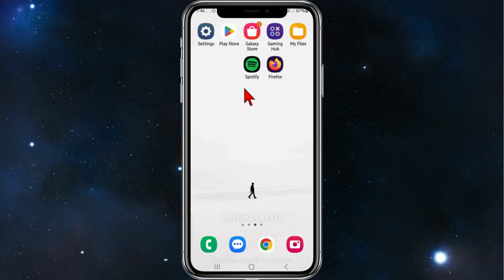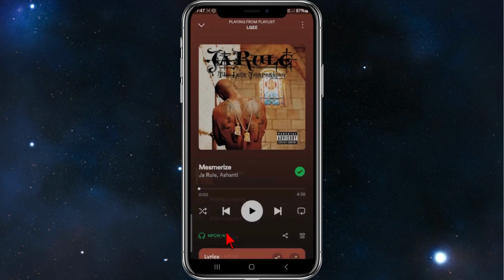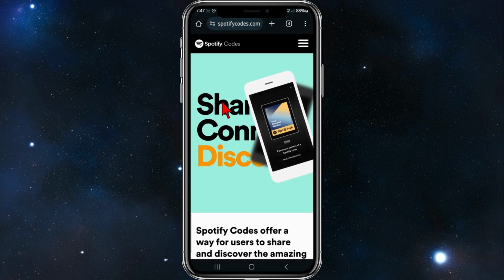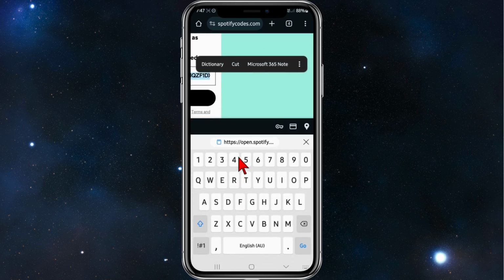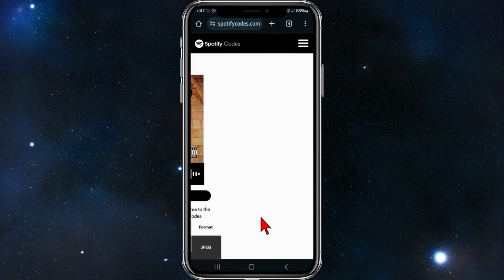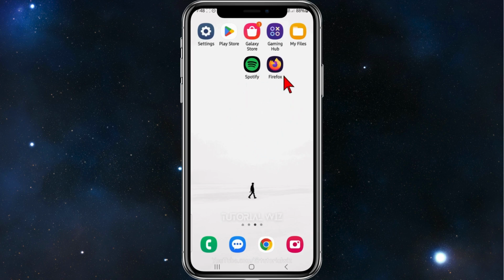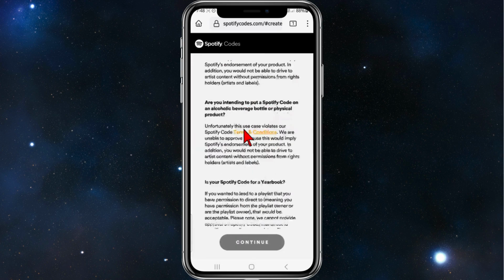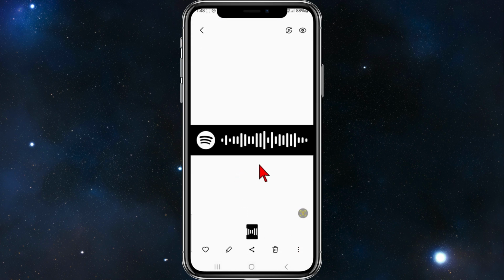How To Get Spotify Code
Explore the power of Spotify codes! Join us as we guide you through the steps to get a Spotify code. Learn how to generate a unique code for tracks, artists, playlists, or albums on Spotify. Tune in now and discover how to easily access and share Spotify content using Spotify codes!

00:00 Intro
00:12 How To Get Spotiy Code
02:01 Outro